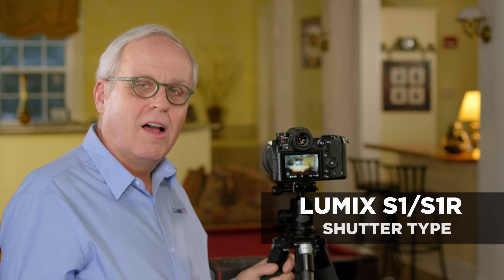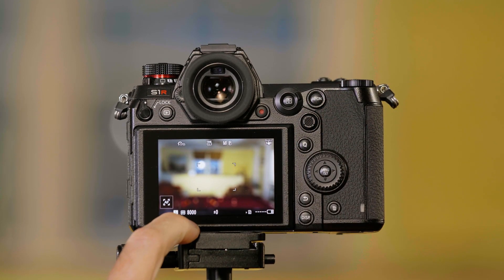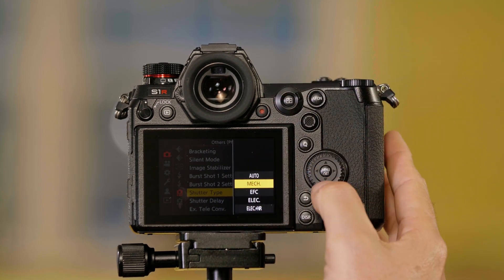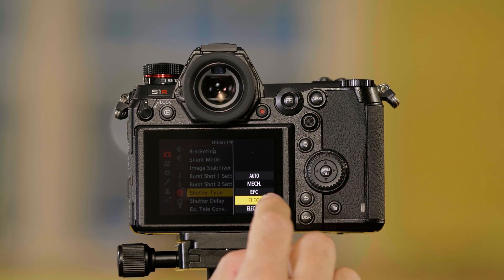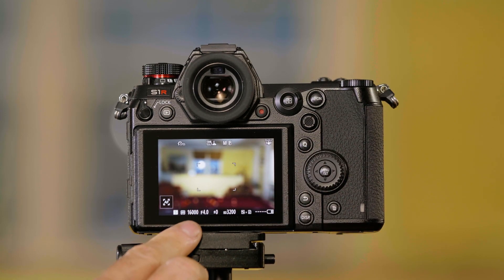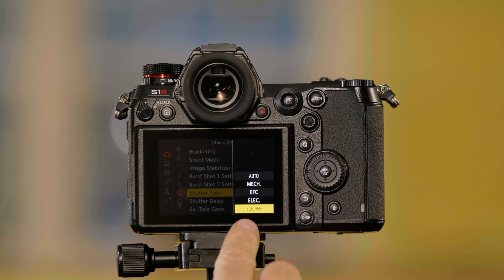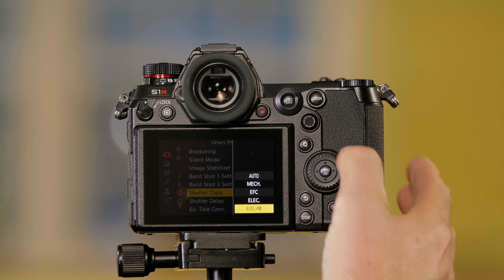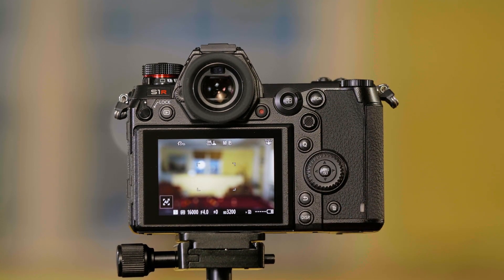LUMIX S1, S1R Tutorial 07: Electronic vs Mechanical Shutter